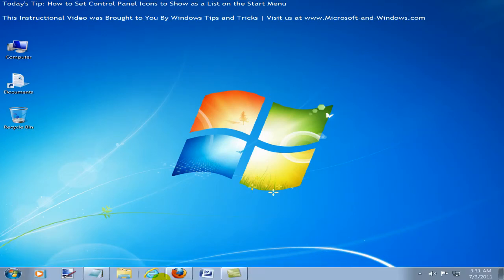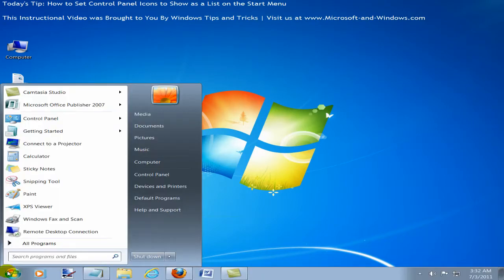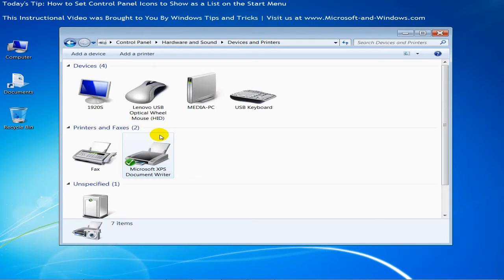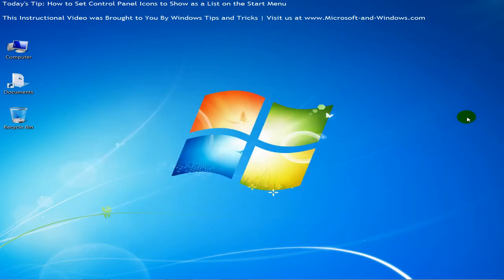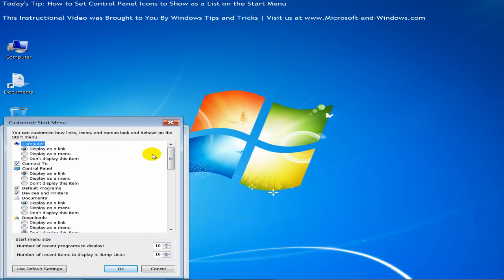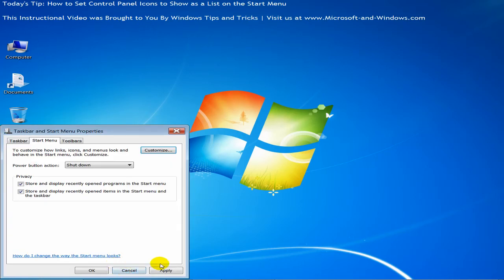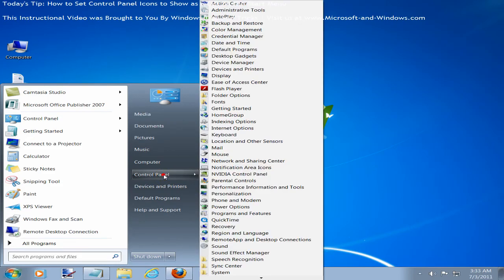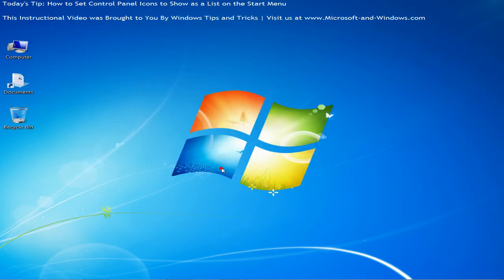How to Set Control Panel Icons to Show as a List on the Start Menu in Windows 7